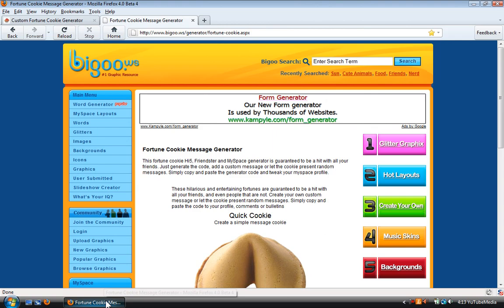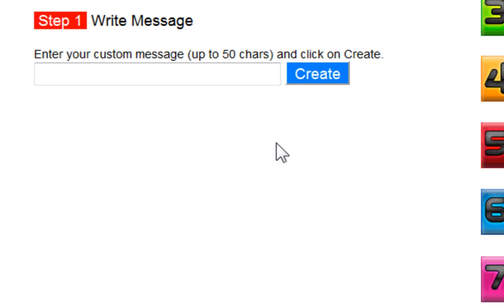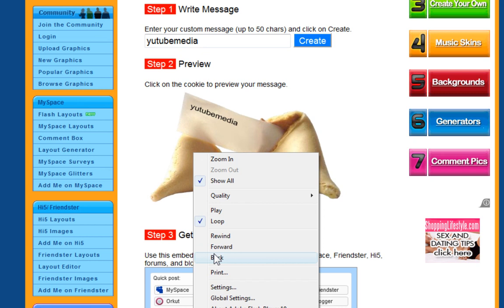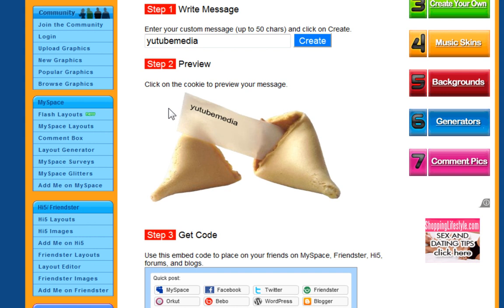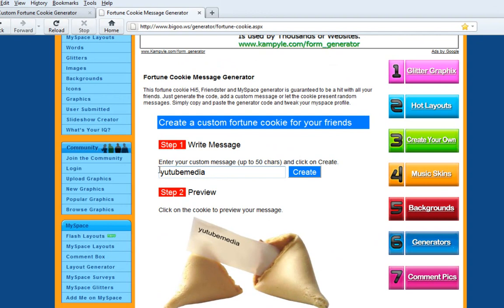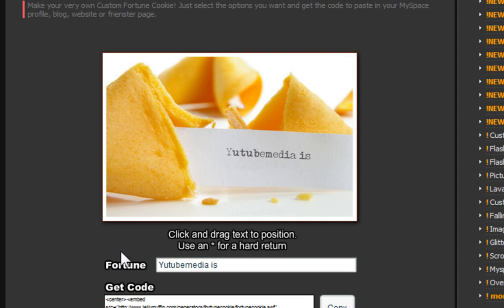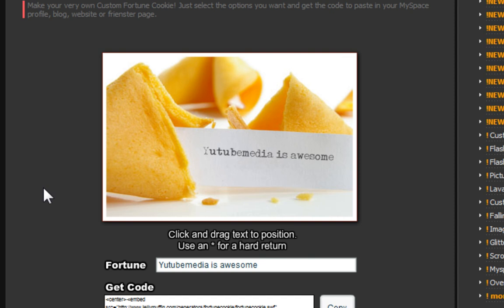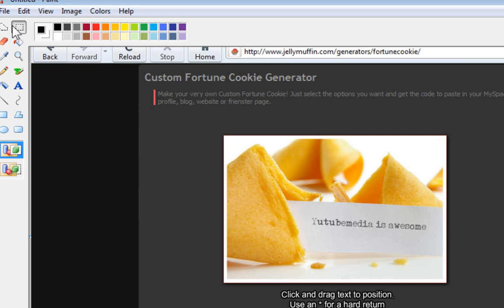How To Create Your Own Fortune Cookie! -INTERACTIVE VIDEO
How to Create your own custom fortune cookie and text online. Fun to send to people or post online.